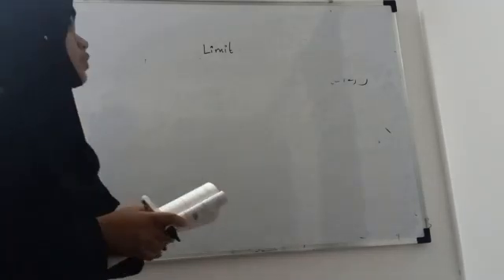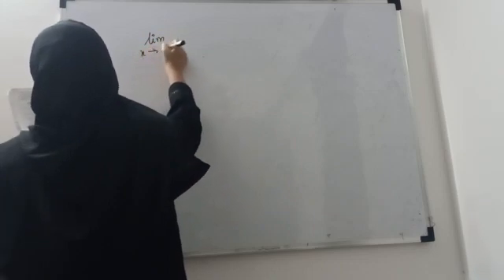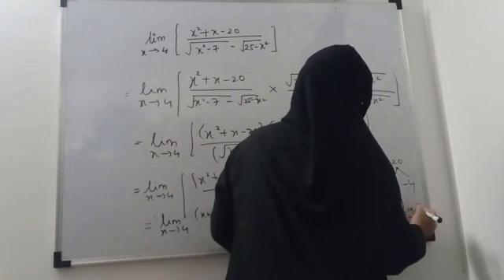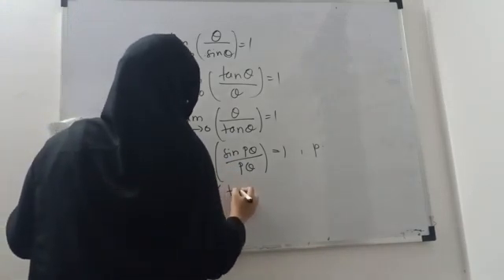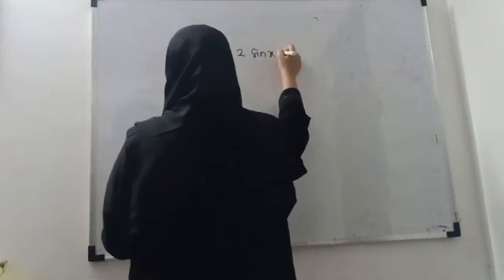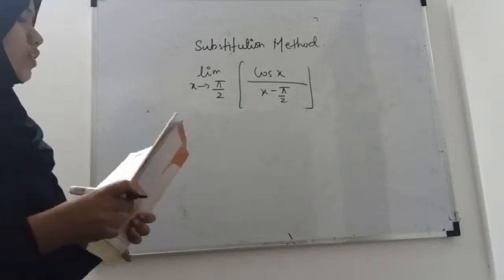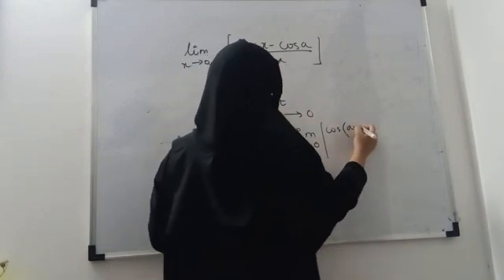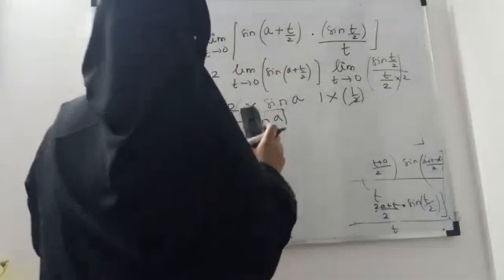XI SCI maths-II lecture 28. Chapter: Limit